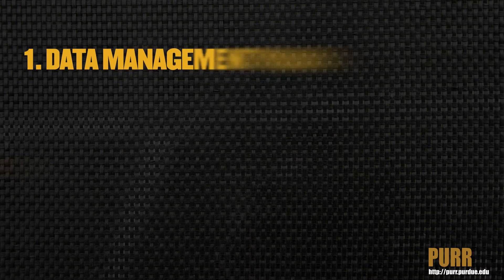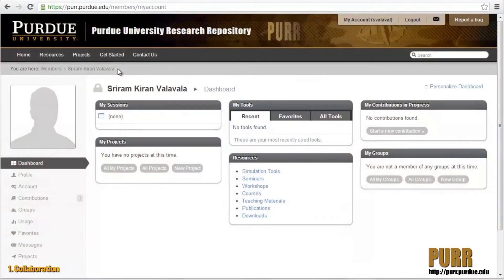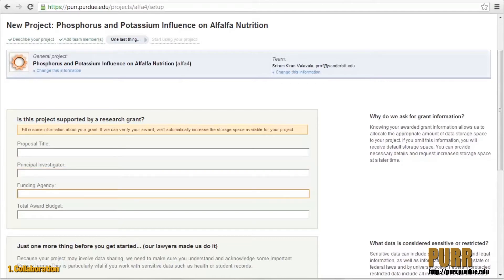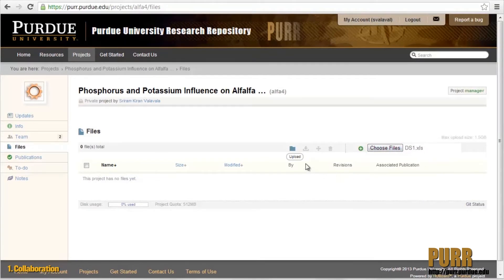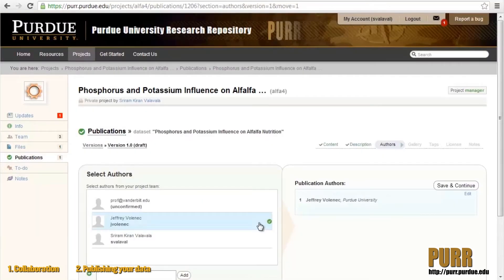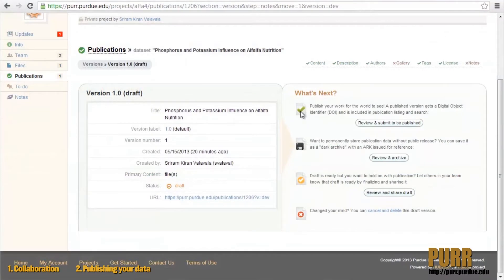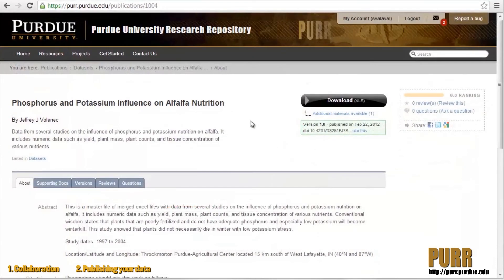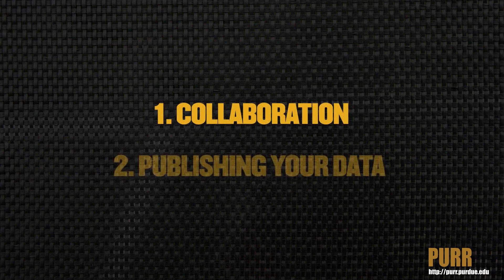The Purdue University Research Repository (PURR) Project and Publication Tutorial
Introducing PURR, the Purdue University Research Repository. PURR is a web-based platform that Purdue researchers can use to share data and collaborate on research online. It provides resources for data management planning, publishing datasets with DataCite DOIs, and archiving data in a secure, reliable, institutional repository. PURR is powered by HUBzero, and it is operated as a university core research facility in collaboration with the Purdue University Libraries, the Office of the Vice President for Research, and Information Technology at Purdue (ITaP). This video will guide you through the necessary steps to create your own collaborative project space and to publish your datasets with a Digital Object Identifier.